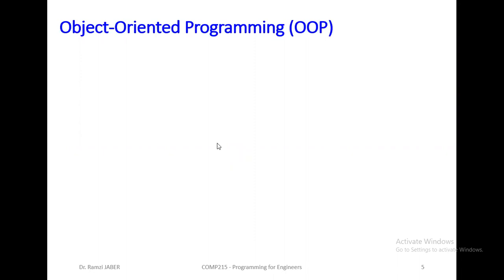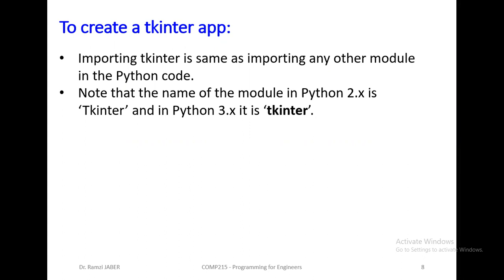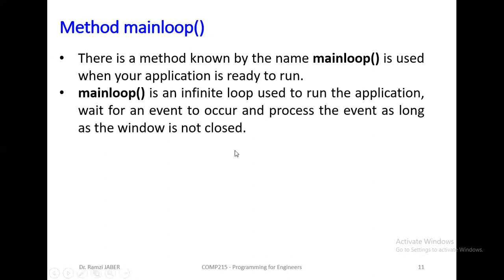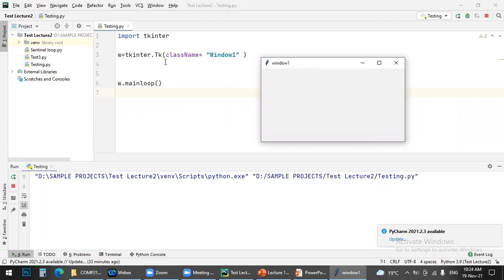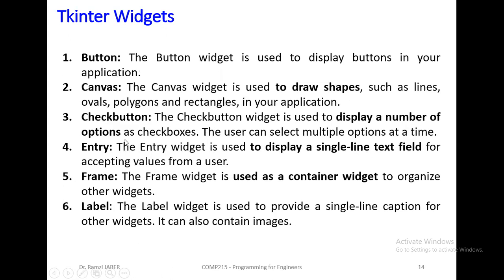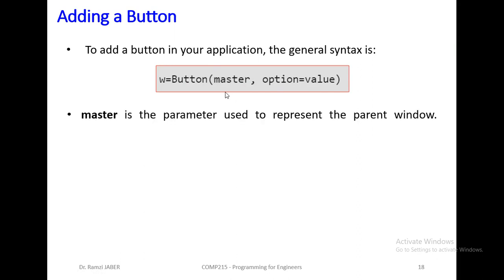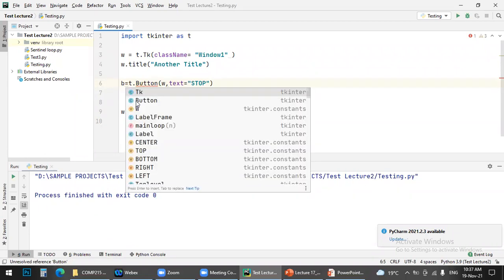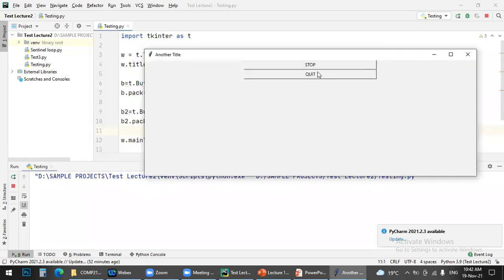Lecture 17 GUI Buttons